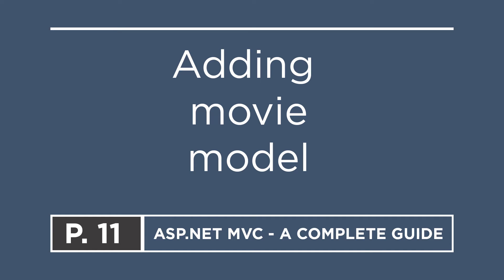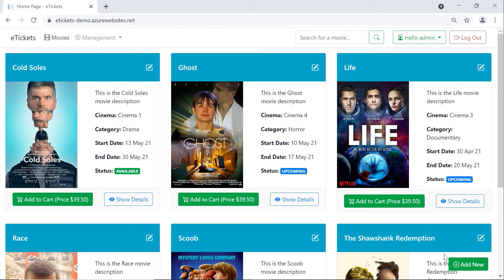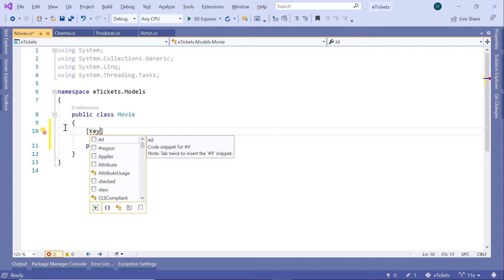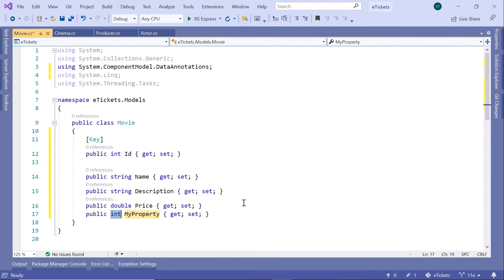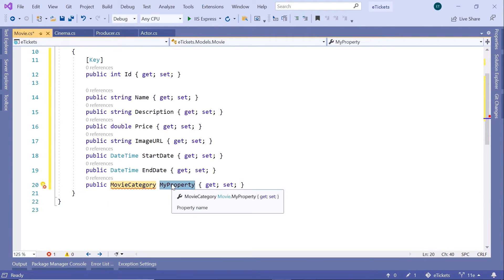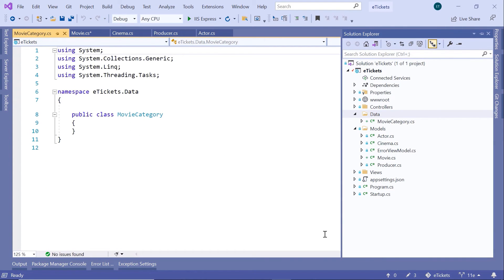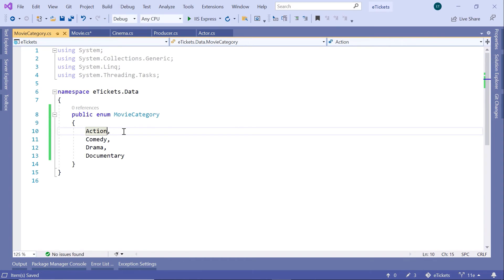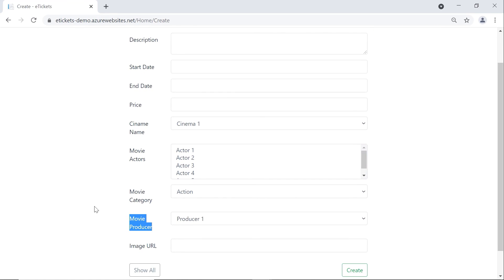11. Adding movie model | ASP.NET MVC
The movie model will be used as the model class to interact with the database for movie-related data. You will use it to add movies to the database, get movies, update movies and even remove movies from the database.
This model is the most important model of the application.